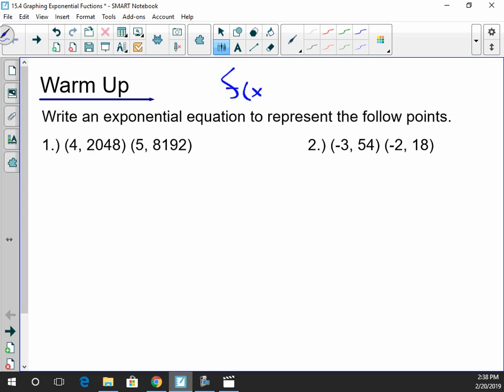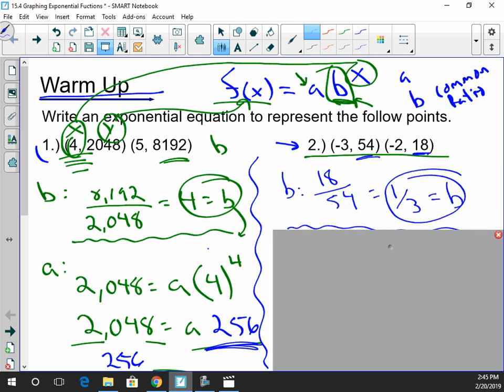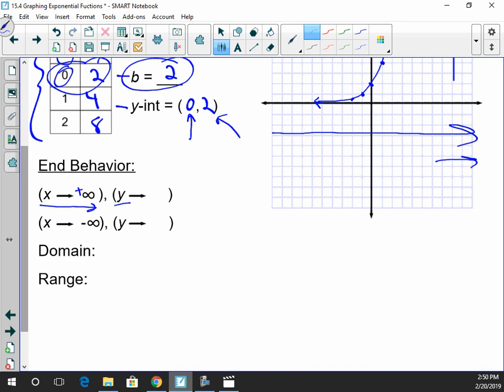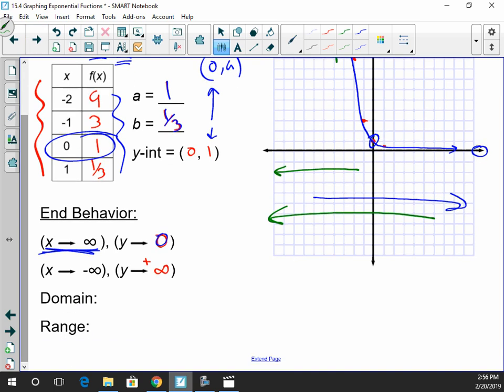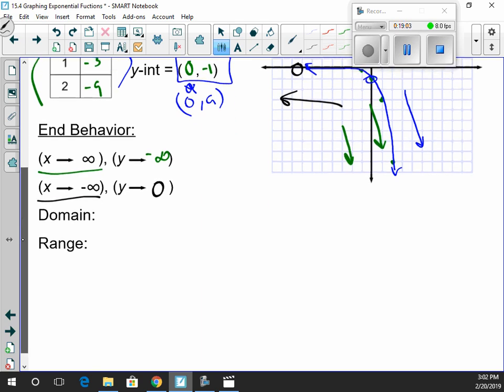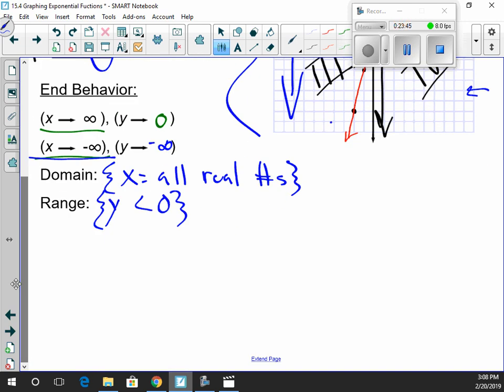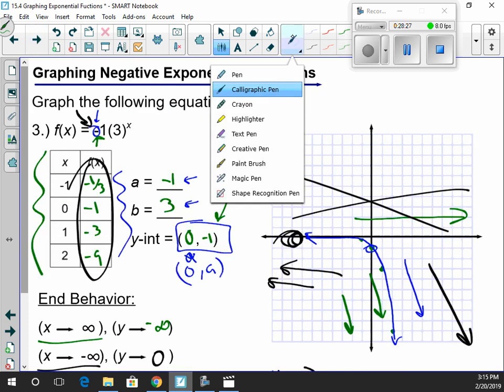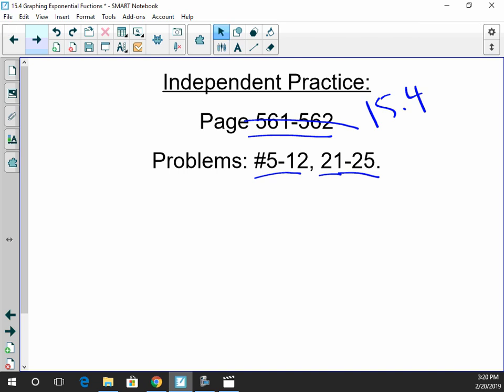Graphing Exponential Functions (15.4)